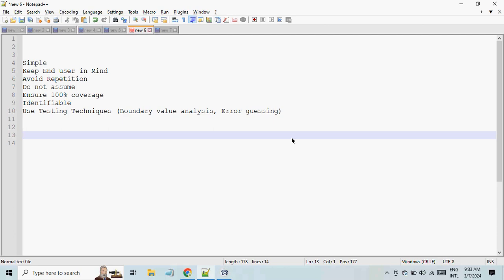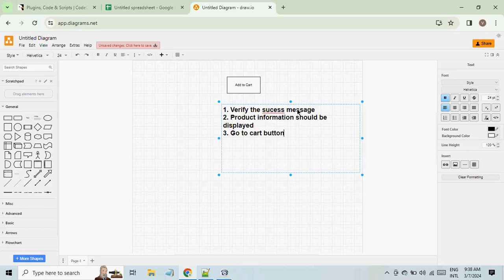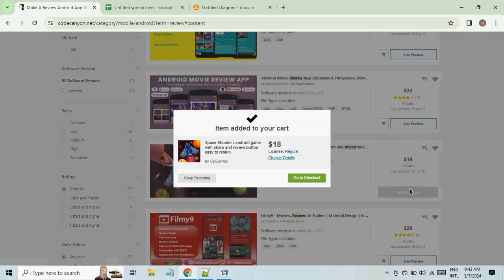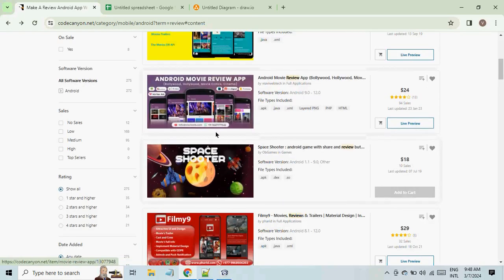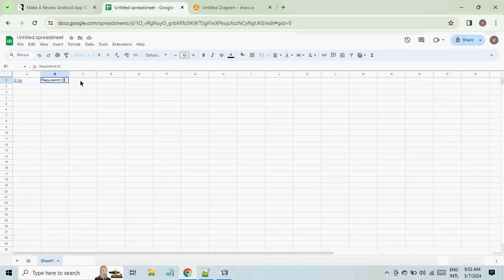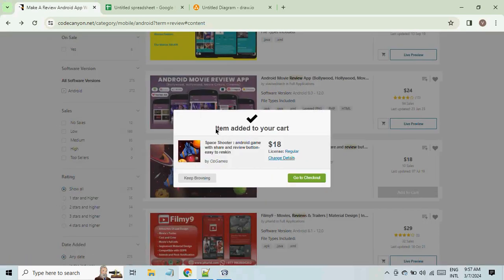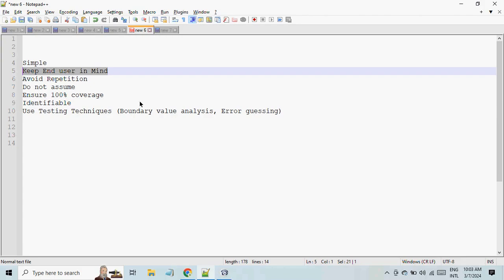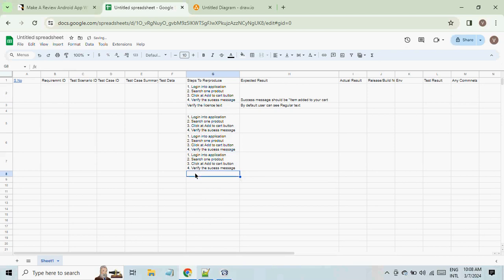Test Cases Development and Techniques - 1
Analyse the user story
Testing Techniques
Test cases template
Sample test cases with live example